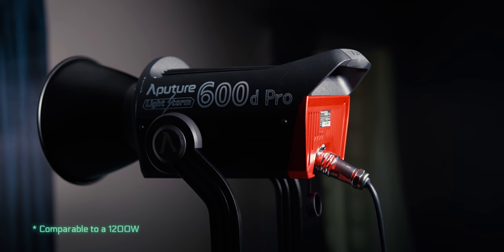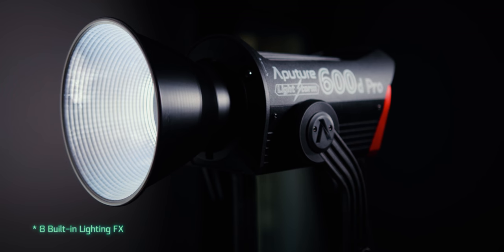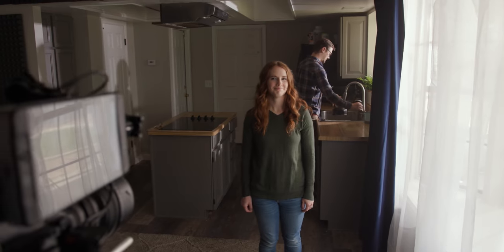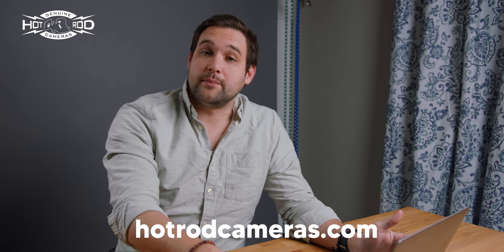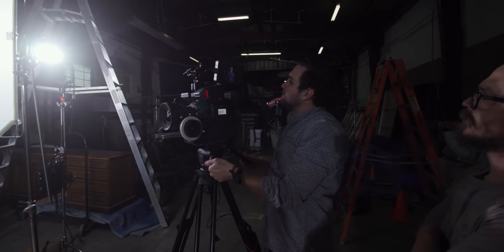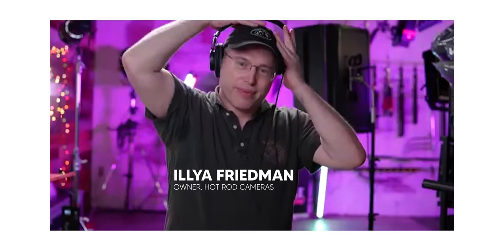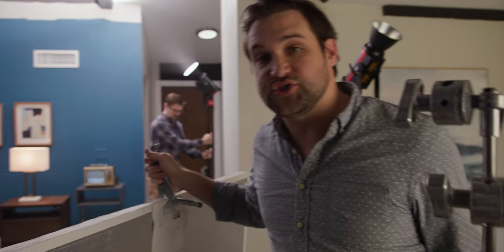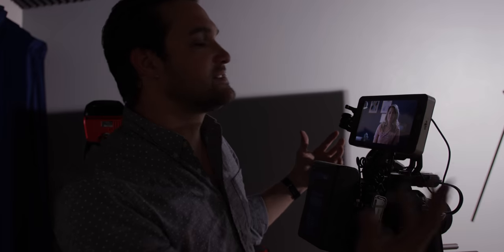APUTURE 600D PRO REVIEW: Why BRIGHT lights are so USEFUL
THIS LIGHT IS GOING TO BE OUR NEW WORK HORSE! IN THIS VIDEO WE TALK ABOUT WHY BRIGHT LIGHTS ARE SUPER DUPER USEFUL!

5 C'S OF CINEMATOGRAPHY

The chair Thomas is thinking of buying (seriously, he keeps talking about it)